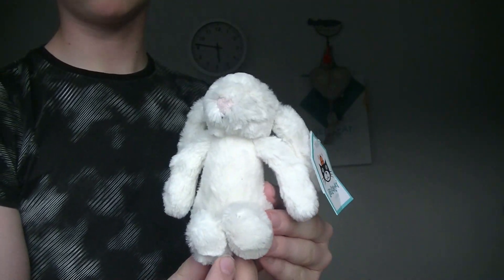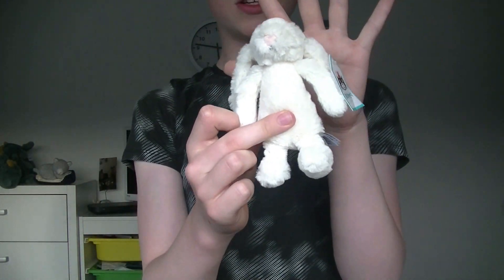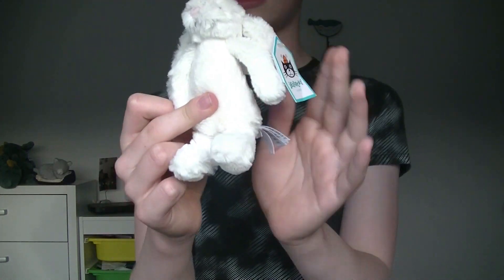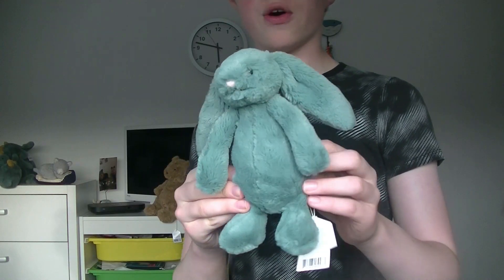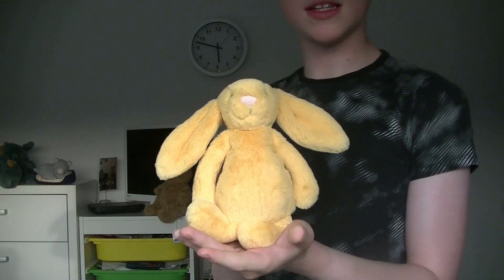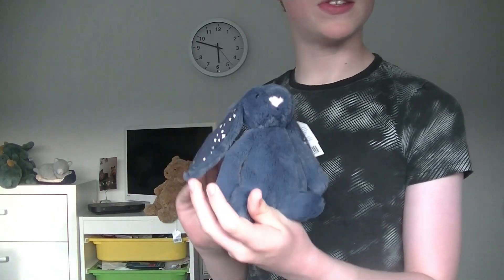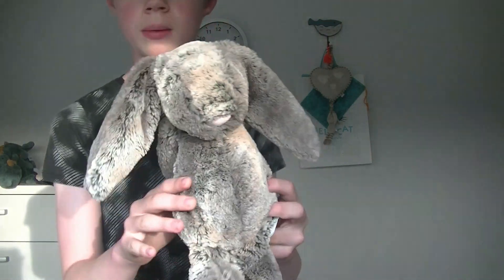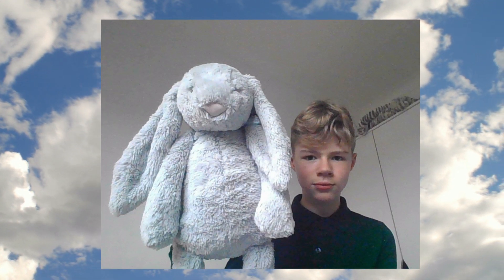Jellycat Land - Bashful Bunny Collection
This is a quick look of all of my bashful bunnies!